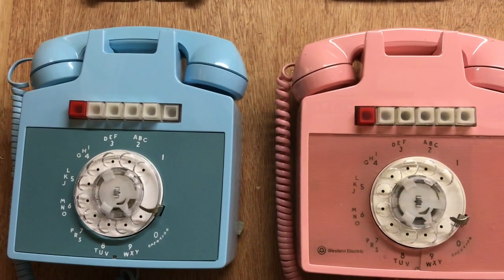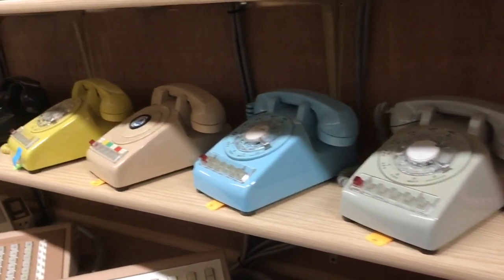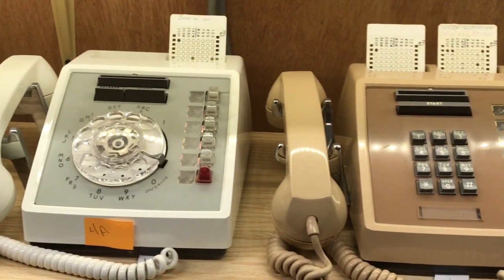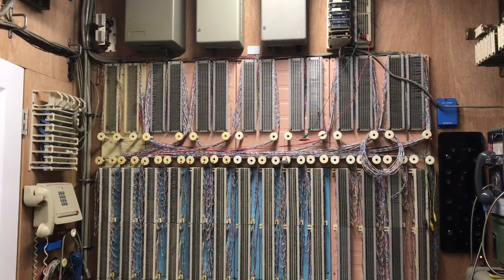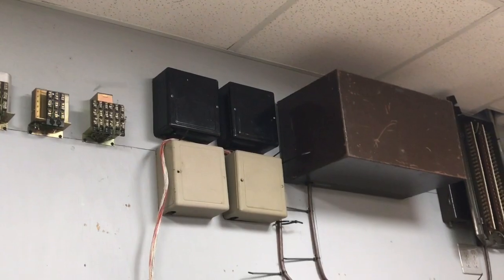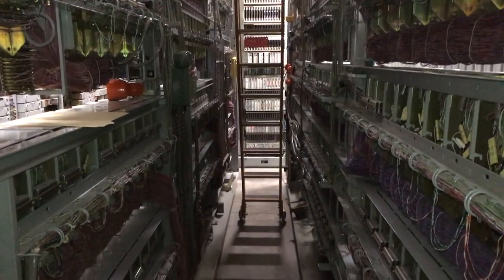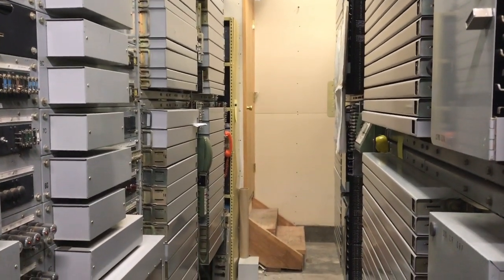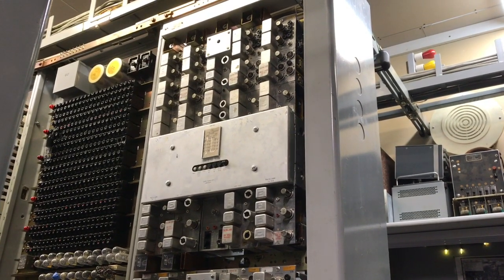Business telephone 1A2 display and walk thru of a central office switch building.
I'm working on my 100Th YouTube video, I will be making some 100 Year phone calls. 100 Year span of telephone technology. These will be from Magneto phones from the 1900's, phones thru 100 Year switchboard then a later 1930's model combination magneto/common battery switchboard to a late 50's 3CL toll switchboard, completing Call's to a SXS and A asterisk system T1- TDM to VOIP format to a 2020 iPhone. The video will include audio as the calls are set up. The video will start with a very quick overview then calls, and the last part will be a brief description of the technology that was used. This has not been done by anyone I'm not sure on the correct title.  Any comments or suggestions would be welcomed.
Most of the calls will be using Western Electric equipment. one of my oldest phones is a Strom-berg Carlson Wall phone.